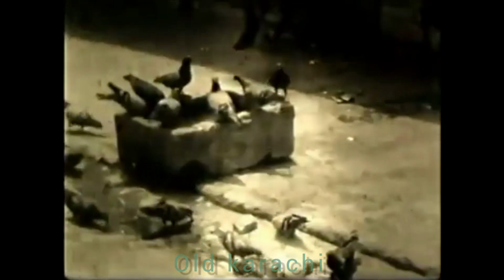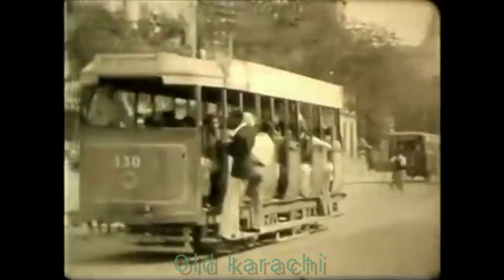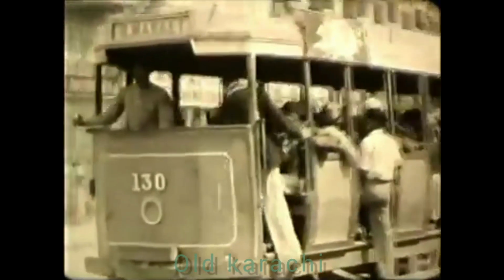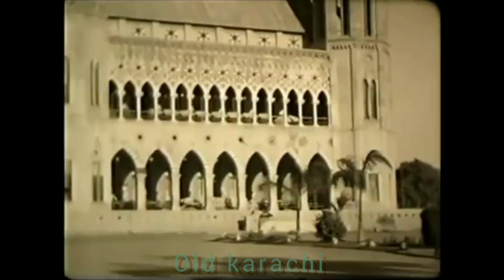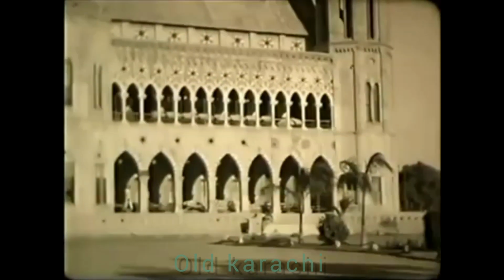کراچی کی سب سے پرانی ويڈيو، جب کراچی پے انگريزوں کی حکومت تھی، ايسی ويڈيو ڈھونڈنے سے بھی نہی ملے گی،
Pakistan
Tour
travel secrets
travels and tours entertainment
landsliding
karachi
travelsecrets
travelandtours
pakistantour
nature
worldtour
worldtravel
travelsandtours
movies
mountain
greenworld
KARACHI IN 1960
karachi food
karachi street food
karachi in old years
old karachi
live in karachi
karachi biryani

rare old photos of karachi
old karachi
old karachi 1960
Rare old photos
biggest city of pakistan
city of light karachi
old pakistan
karachi city 1800
pakistan
karachi
most beautiful city karachi
rare images
karachi 1947
jinnah international
top 10
foreigners in karachi
beautiful views
history
old images
developed
development
old karachi beautiful
karachi beach
lahore
most beautiful city
islamabad
clifton beach
golden pakistan
pop era pakistan
liyari

karachi in 1985
in 1985 golden karachi
old karachi 1985
old sindh in 1985 karachi
Old Karachi In 1985
Golden Days of Karachi in 1985
golden days of sindh karachi in 1985
old karachi of 1985
old karachi golden days in 1985
karachi golden days in 1985
1985 karachi in golden days
old karachi days in 1985
golden karachi days in 1985
karachi old days in 1985
sindh golden days in 1985
sindh old days in 1985
old golden days of sindh in 1985
syed nasirali sna